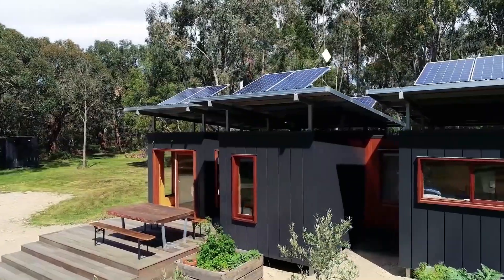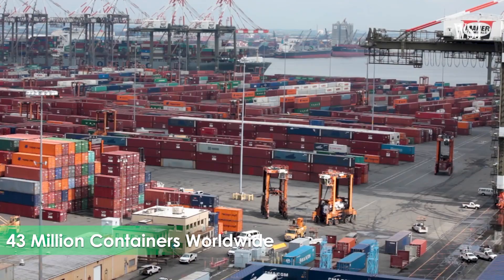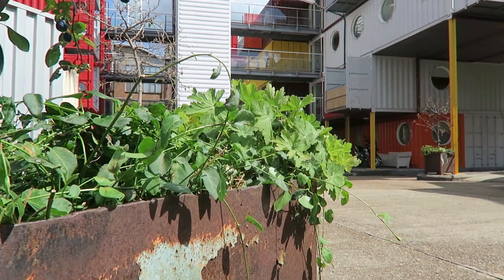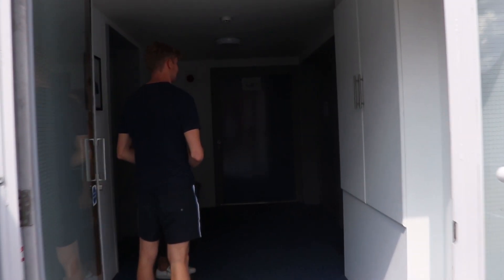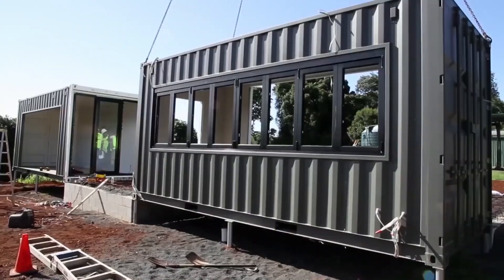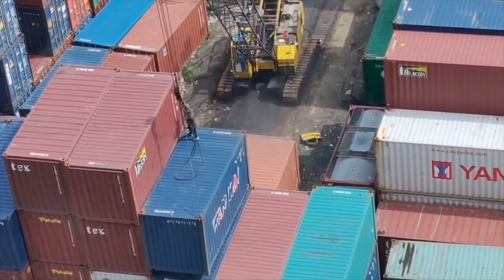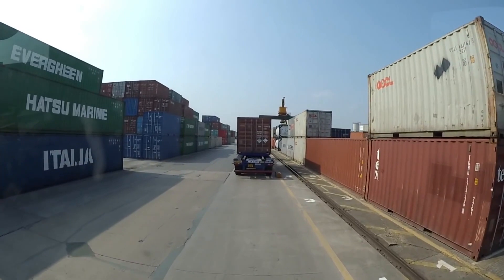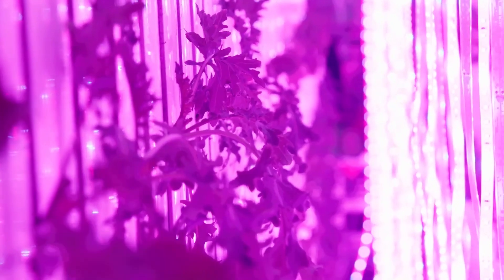Shipping Container Buildings | Sustainable Construction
In this video we'll show you shipping container homes and building examples from around the world and ask whether or not shipping container construction is the future?
The tiny house movement is growing rapidly and more container buildings are being constructed around the world, but is this the future of sustainable architecture? In this video we visit a range of shipping container projects, such as Buck Street market and Container City in London, in order to investigate the legibility for growth in the future.
Some people think these buildings are a ‘scam’ while others think they are the future, so let's find out.

Sources-
Living Big In a Tiny House | 3 x 20ft Shipping Containers Turn Into Amazing Compact Home